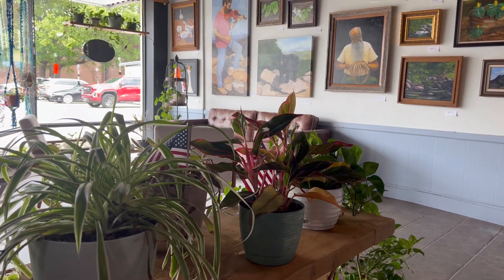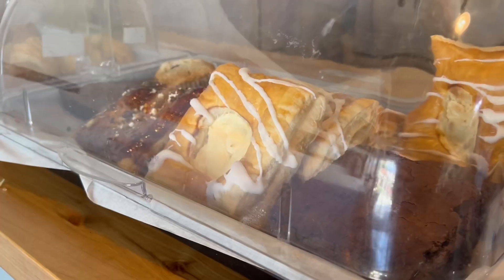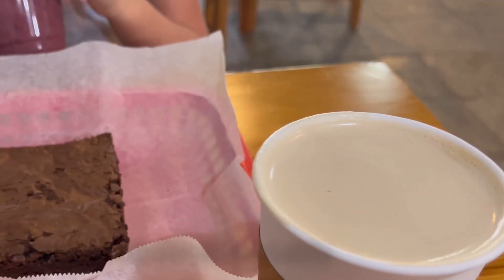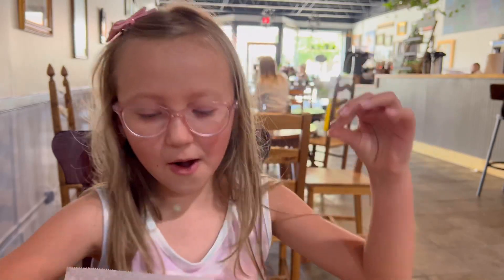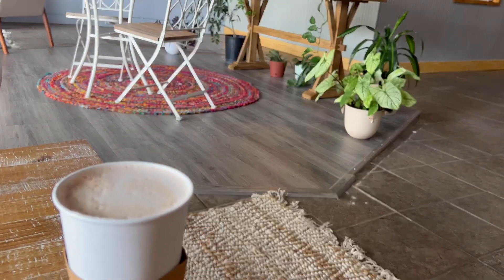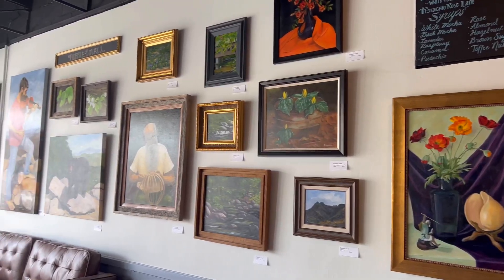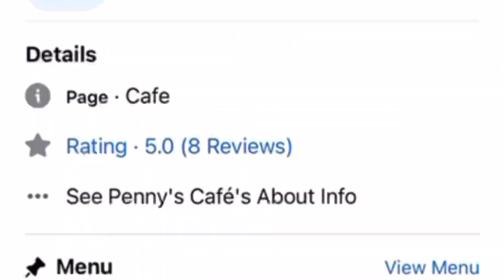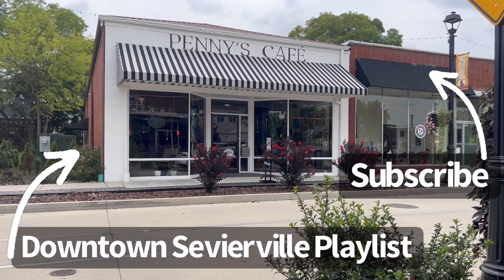Penny’s Cafe in Downtown Sevierville, TN - Handcrafted Drinks + Yummy Treats + Local Art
Penny's Cafe in Downtown Sevierville, TN is a beautiful asset to the revitalization of the downtown area, and it's calling your name! A visit to Downtown Sevierville, TN is not complete without a stop at Penny's!

Downtown Sevierville is a historic and charming district in the hometown of the Smokies! NOW is the time to tour our fascinating and beautiful town. Before you venture to the Dolly Parton Statue, the Wings of Wander Butterfly mural, or the other famous sites in Downtown Sevierville, you absolutely HAVE to stop at Penny's for a handcrafted drink, a yummy treat, lunch, or a smoothie.

Penny's Cafe is an affordable option for your family to enjoy a local meal. Choose Penny's Cafe over national chains to enjoy lesser prices and a higher value. Incorporating a morning or afternoon in Downtown Sevierville (with a stop at Penny's!) is a great way to save money that you'd otherwise spend at an attraction, although you will be ADDING VALUE to your Smoky Mountain vacation itinerary. A tour of Downtown Sevierville, TN is FREE!

We love so many things about Penny's and we are excited to share them all with you! At Penny's, you can:

View and purchase local artwork! Take home a meaningful souvenir and help support Sevierville's local artists.

Feel the warmth of a unique and handcrafted espresso drink! You can get Starbuck's anywhere, anytime. While you're in Sevierville, TN, try something local. You won't be disappointed.

Treat yourself to a locally baked danish, brownie, cookie, or artisan bread! You'll find a delicious array of locally baked items greeting you on the counter at Penny's.

Enjoy the boost of a freshly blended smoothie! Your family will love Penny's smoothie menu, and they're a great option for your kids while you indulge in a caffeine boost.

Listen to the soothing sounds of Penny's piano during a live performance, read a book, take in the artwork, chat with loved ones... and just be. The world seems to slow down at Penny's. This is your chance to take a break, and just be.

Penny's Cafe is locally owned and operated, and is a bright spot in Downtown Sevierville. Thank you for your interest in Penny's and the growth of Downtown Sevierville, TN, and for supporting our community.

You'll be surprised what you can for FREE! IN THE SMOKIES!